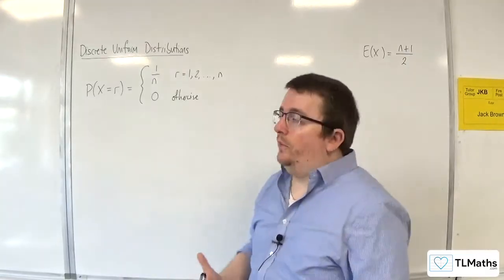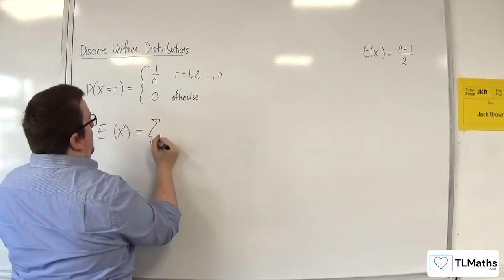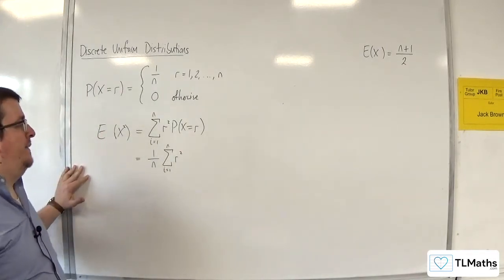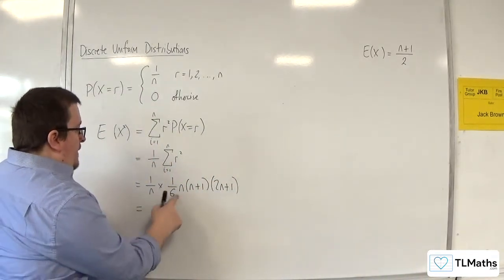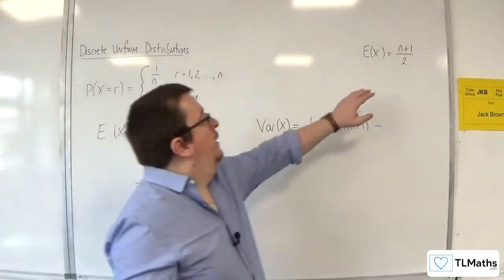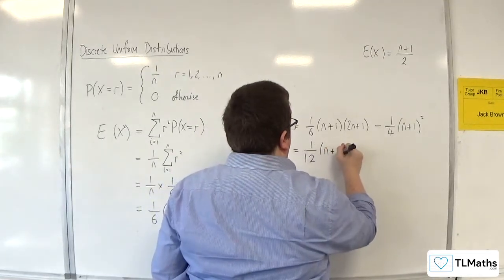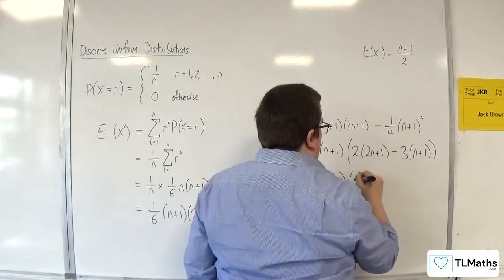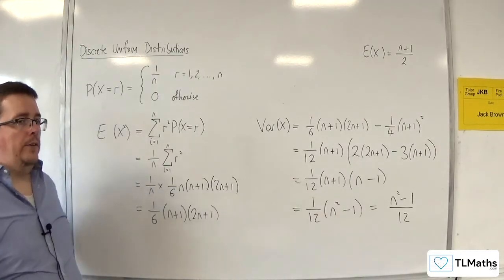OCR MEI Statistics Minor G: Discrete Uniform Distributions: 03 Deriving Var(X)